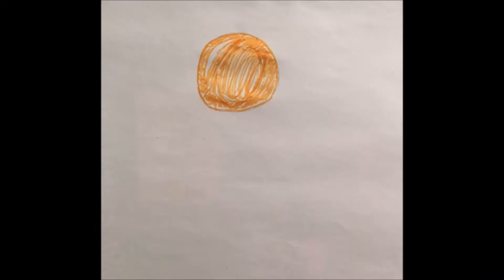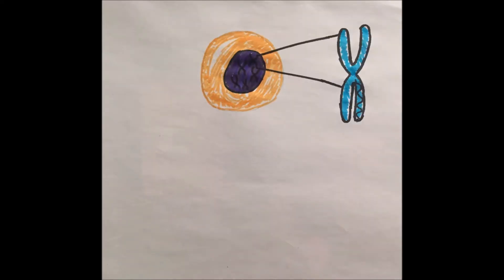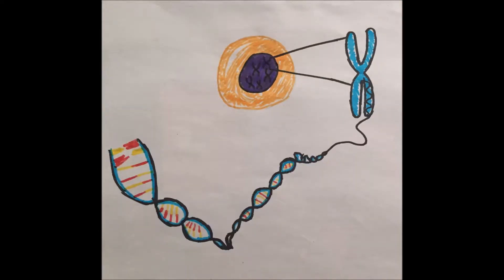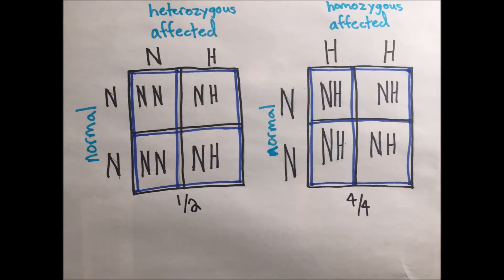Impressive and the HYPP Story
a STEM video presentation for Horse Production at UGA